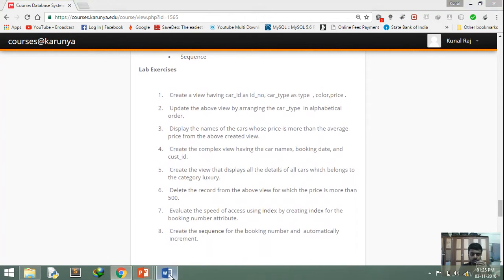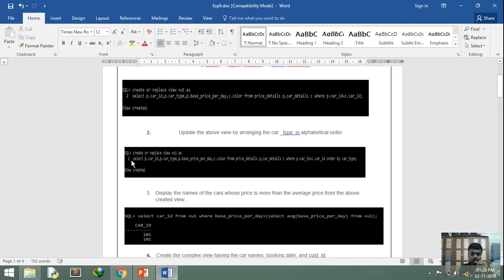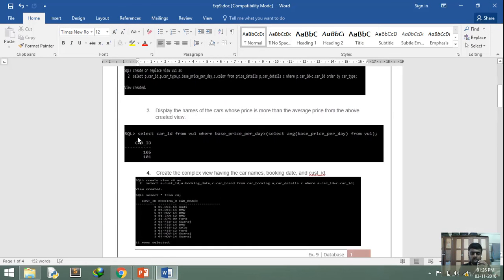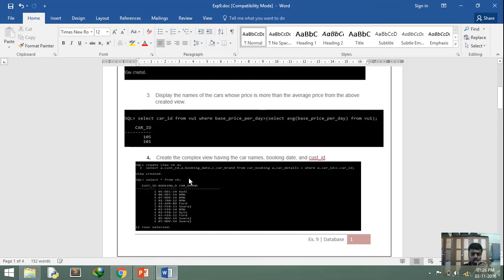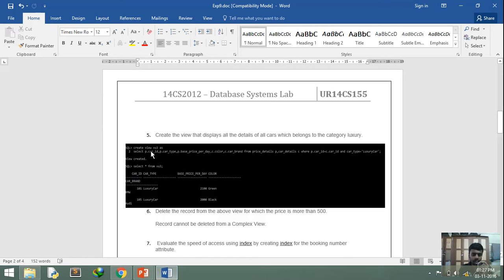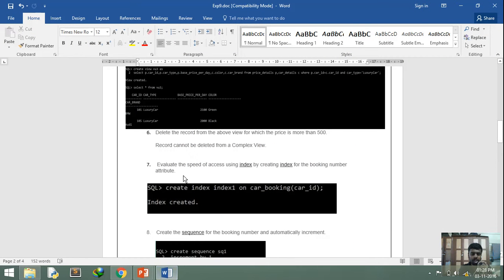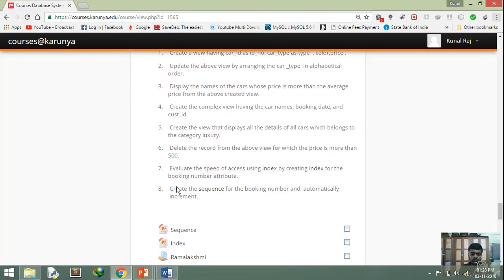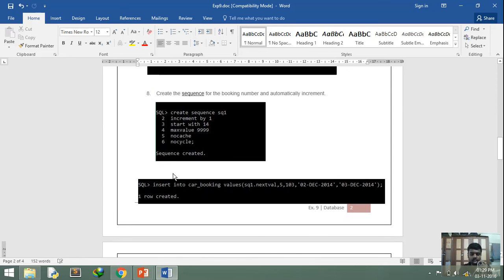Database Lab Ex-9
CREATION OF OTHER DATABASE OBJECTS
·         Views
·         Index
·         Sequence